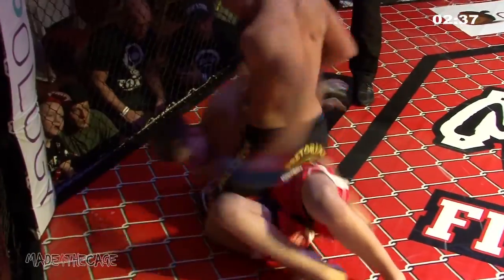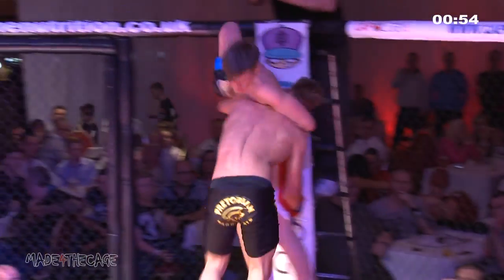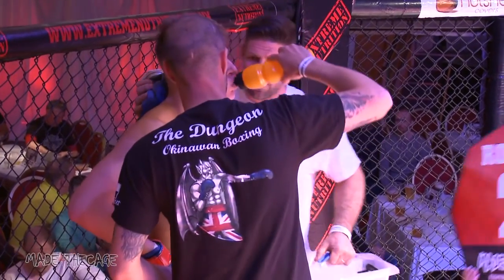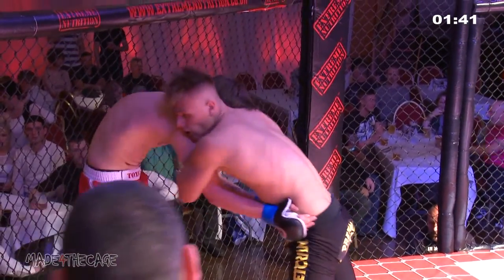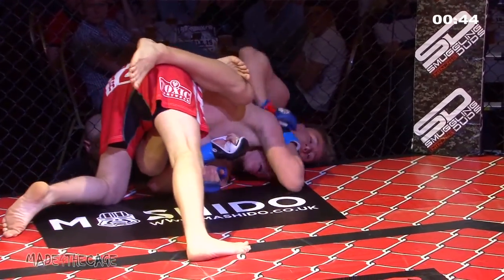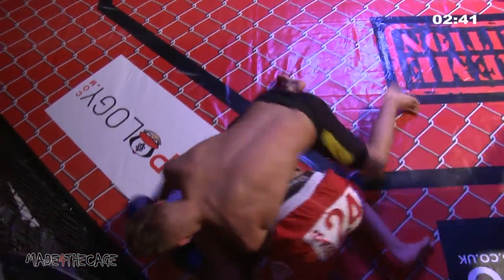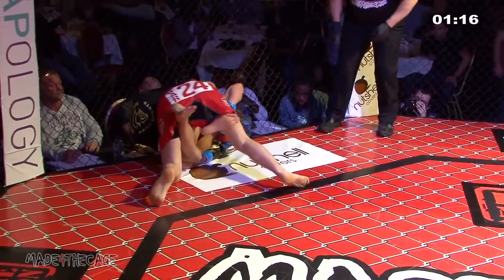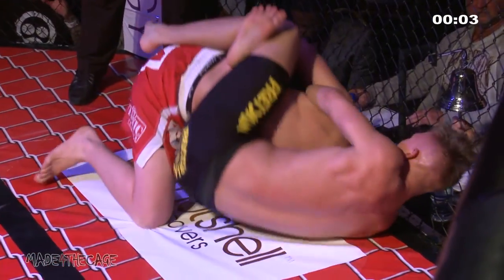M4TC10 Lou Newton vs Joe Savage